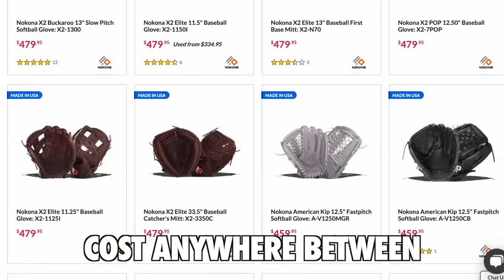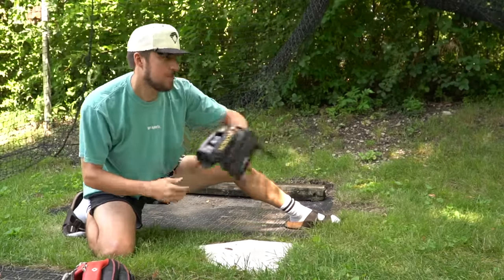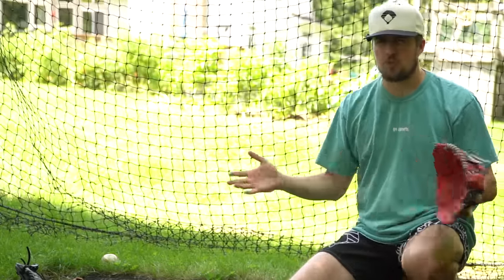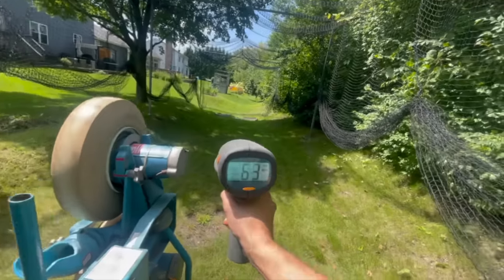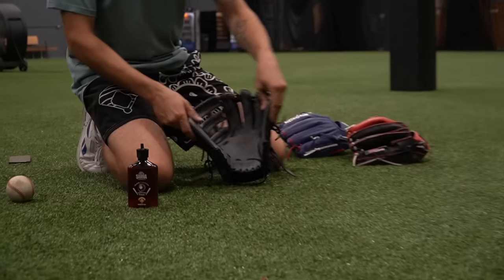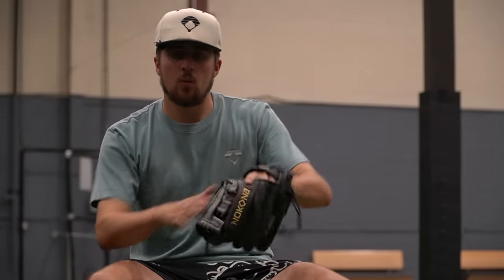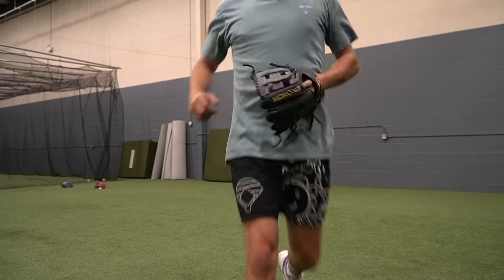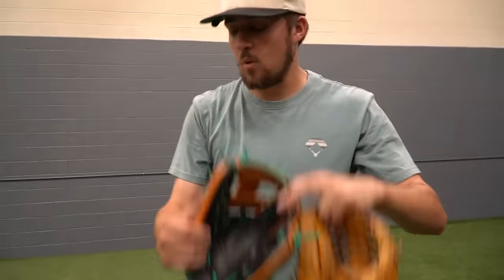Nokona Baseball Gloves Are CRAZY Expensive... Are They Worth It?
If you like the classic Walnut Series I recommend this one

If you're an absolute DAWG you'll cop this lol

DO NOT sleep on Nokona. They are not perfect at all right now but they do have a bright future as they recently hired what we would call a glove guru. Lets be clear... we NEVER take money from glove companies. That's just my honest input on their future.